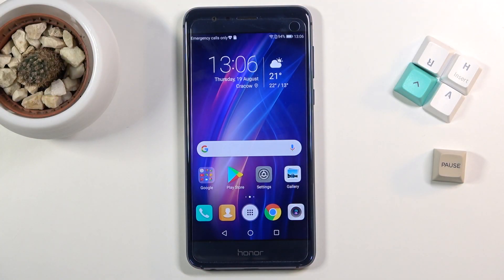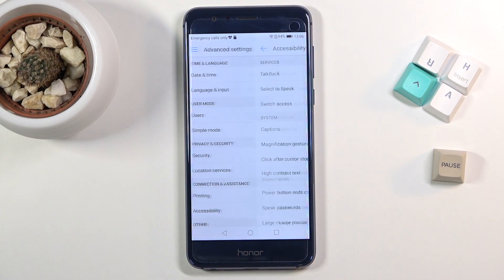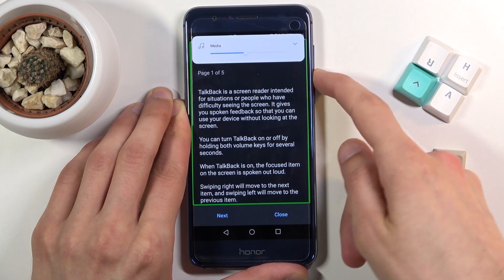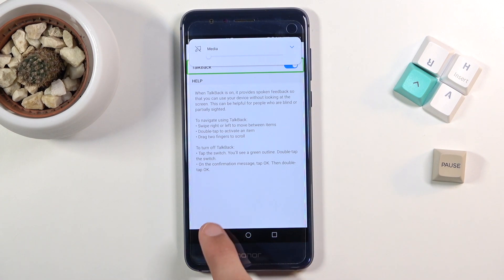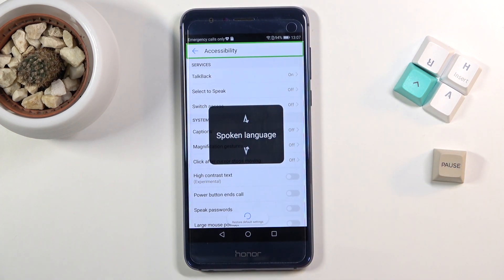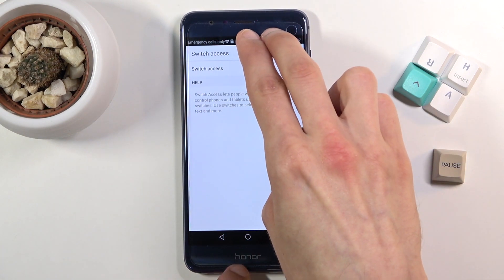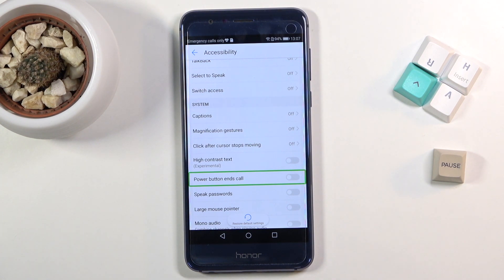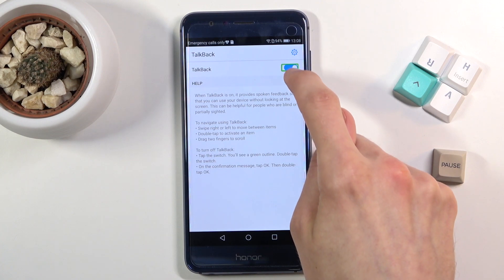How to Use TalkBack on HONOR 8 – Activate TalkBack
If you want to know how to enable TalkBack on your HONOR 8, check out this tutorial. Our specialist will show you how to easily activate Voice Assistant in your HONOR 8. Let TalkBack keep track of what is happening on your HONOR 8. When TalkBack is active, you can use your HONOR without looking at the screen. This is a really helpful feature for people who are blind or partially sighted.

How to enable Talkback Mode in HONOR 8? How to enable Talkback in HONOR 8? How to exit Talkback Mode in HONOR 8? How to quit the Talkback in HONOR 8? How to Disable TalkBack in HONOR 8? How to Quit the Voice Assistant in HONOR 8? How to Turn Off TalkBack in HONOR 8? How to Find TalkBack in HONOR 8?